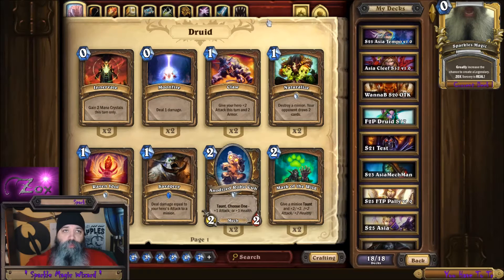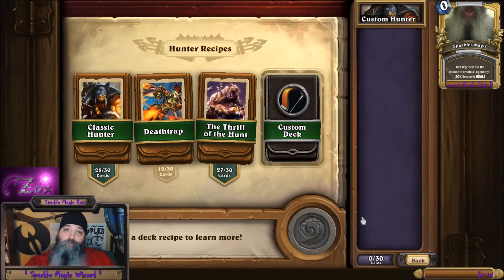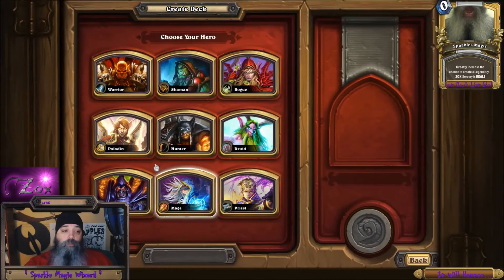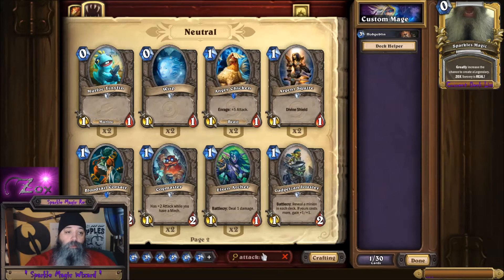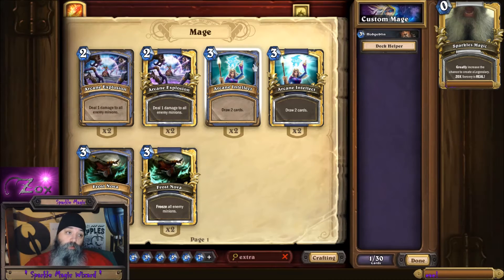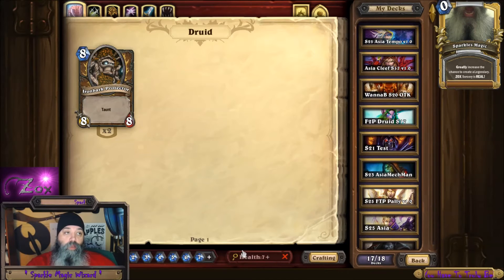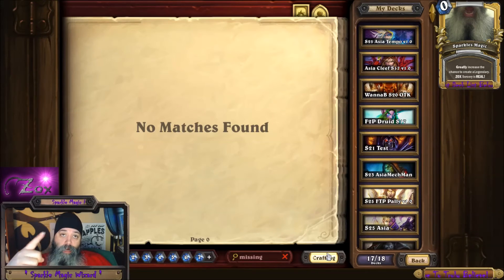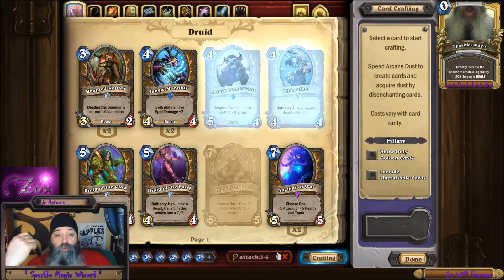Patch 4.20 NEW Deck Recipes & Search Parameters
Patch 4.20 New Features.